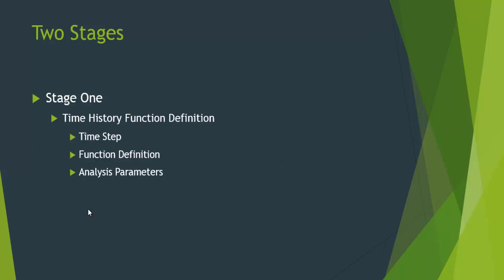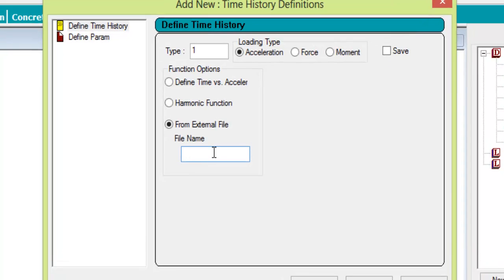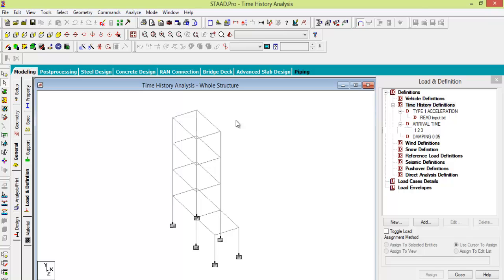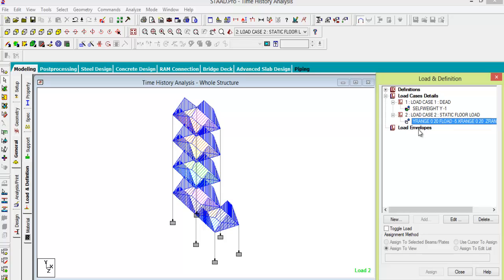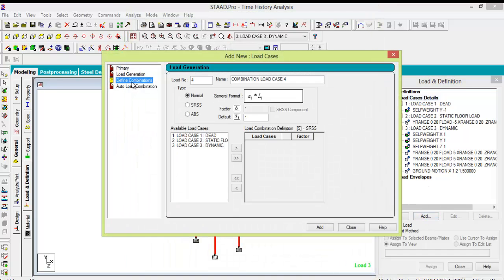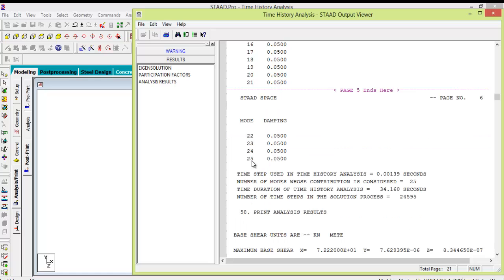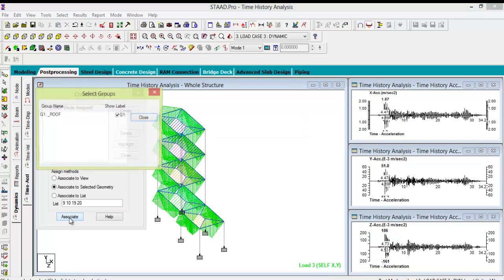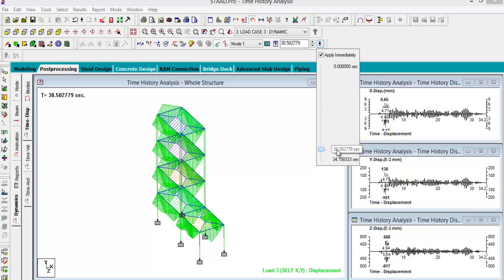Time History Analysis In Staad Pro v8i - Structures under Seismic Accelerations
Analysis of a structure, applying data over increment time steps as a function of:
--Acceleration
--Force
--Moment, or
--Displacement

It provides the response of a structure over time during and after the application of a load.
The Time History Response of a structure is simply the response (motion or force) of the structure evaluated as a function of time including inertial effects.
Stage One
Time History Function Definition
Time Step
Time Increments or Δt used for analysis.
Output time-step size should be small enough to provide sufficient resolution for analysis.
The required resolution is dependent upon the characteristics of applied loading and such structural properties as the natural periods.
The sufficiency of resolution may be determined by decreasing the time-step size until it is small enough to not affect results.

Function Definition
Analysis Parameters
Arrival Time is the time at which a load assignment begins
Can be positive, negative, or zero
Begins at time zero, by default
Portion of the input which occurs before time zero is ignored for negative arrival time

eg: an arrival time of -5 will neglect the first 5sec of the input function.
When load type is set to Accel, the scale factor should be specified to produce the acceleration desired in the current units  when multiplied with function.
If function is in the current units, the scale factor should be set to 1.0.
eg: if time-history data is in cm/sec/sec, and current units are ft/sec/sec, then a scale factor of
 1ft / 30.48cm = 0.0328 should be used.